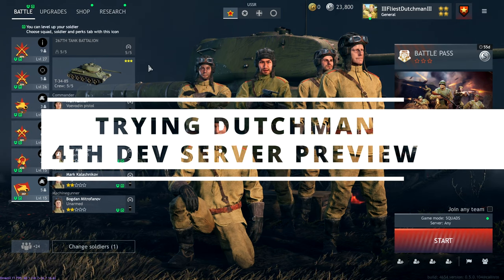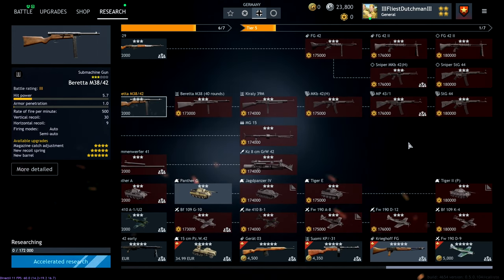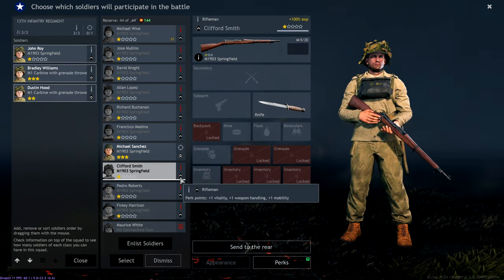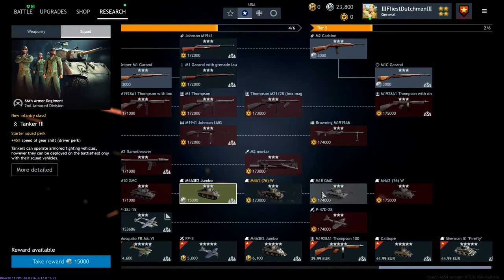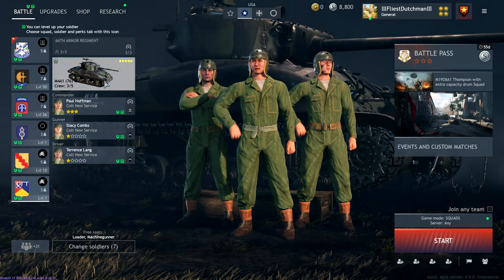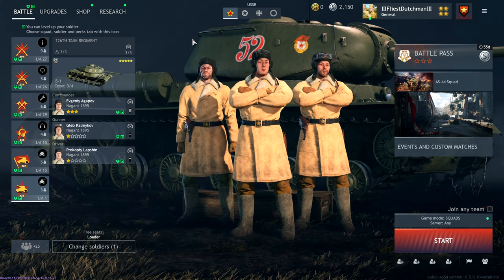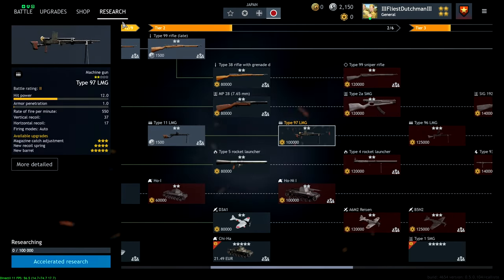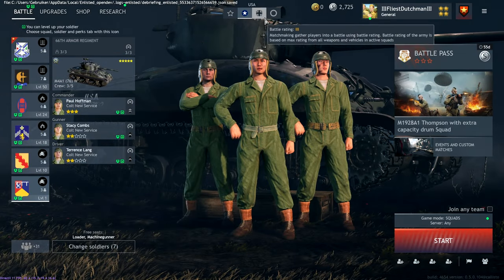ENLISTED 4TH DEV SERVER MERGE PREVIEW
What do you guys think about the merge, yay or nay?